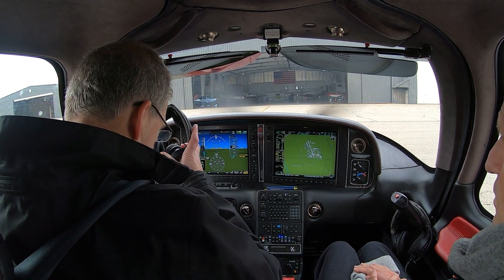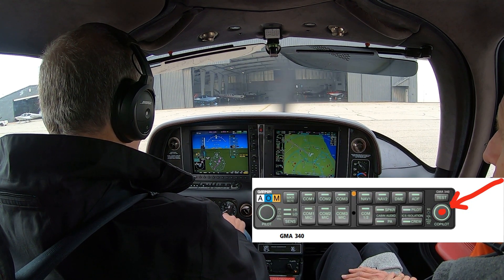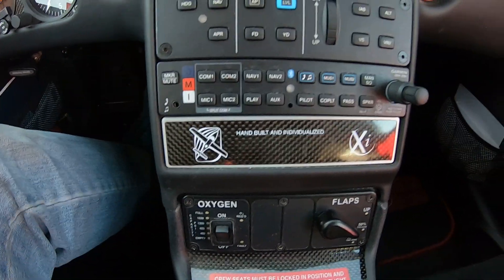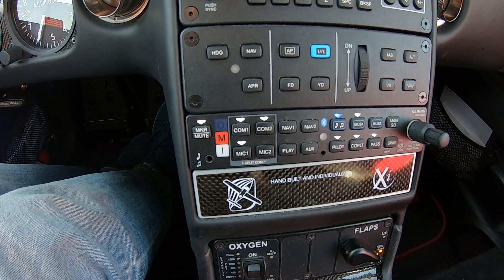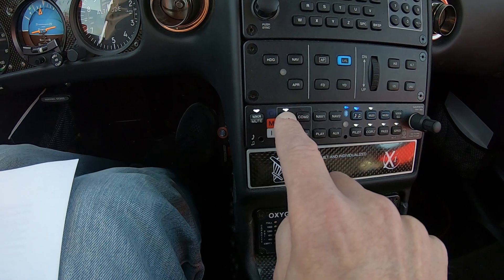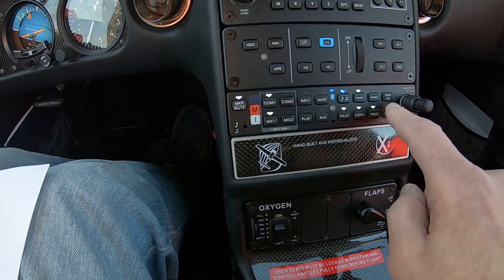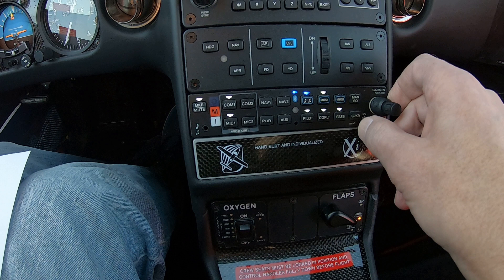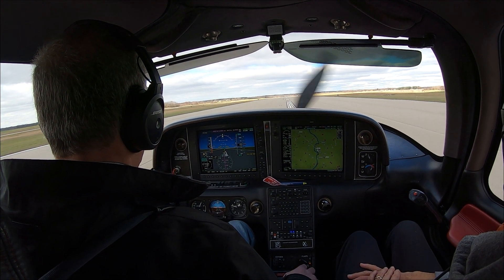The Garmin 350c. Better Communications At Your Fingertips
I think we can all agree that when asked about the coolest avionics in today's cockpits, the audio panel is not  often mentioned.  In the spirit of giving it some love, today's episode is all about the ability to go beyond just switching between Com1 and Com2.

If nothing else, I hope you learn something new to help make your flights safer and more enjoyable for passenger and pilot alike.